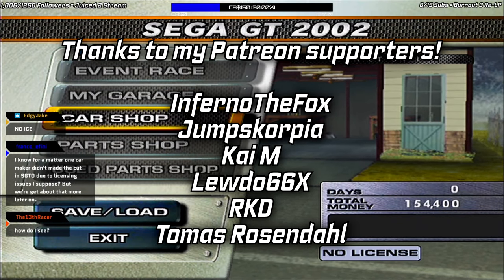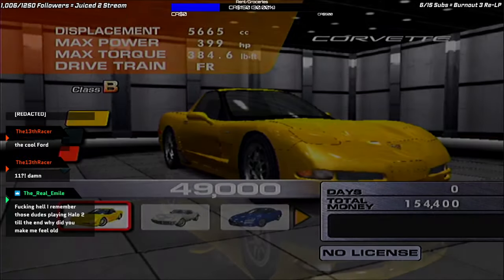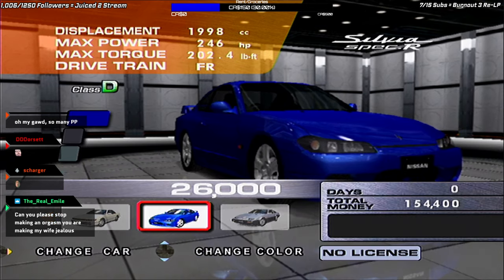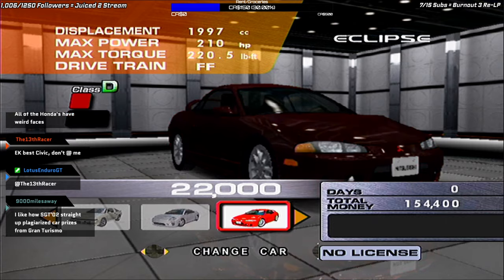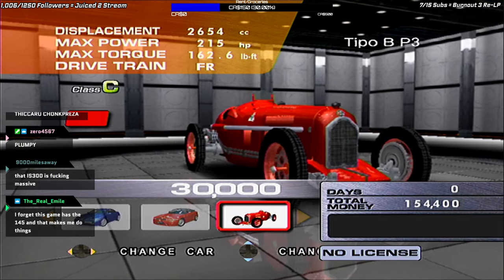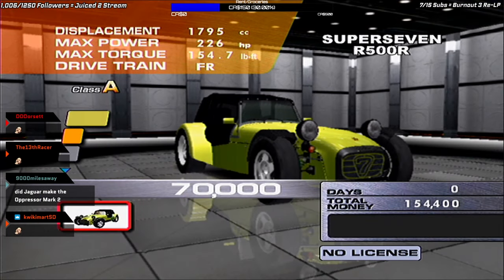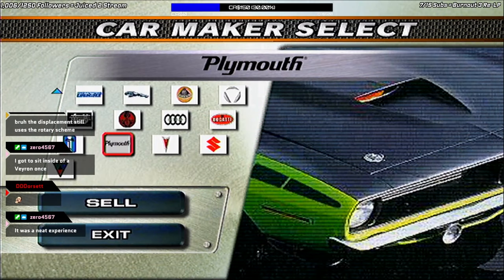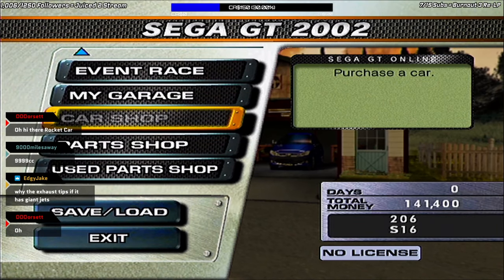Sega GT Online - All Cars + HIDDEN/SECRET Cars (+ Download Modded .XBE!)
YOU'LL NEED A MODDED XBOX FOR THIS TO WORK!

Replace the default.xbe file with your installation for this .xbe. (I highly recommend backing up the original.)

Please let me know if there are any issues!

- Starts with $21 Million cash on new saves
- Includes every vehicle available for purchase, immediately (including previously unobtainable Online only vehicles!)
- All secret/hidden cars, Opel, BMW, Bugatti "veylon", Groundeffect A.K.I.O., WR Impreza, unfinished cars.
- All parts can be purchased in the Parts shop, including Online only parts!
- Christmas track from Sega GT 2002 Christmas Demo added to Quick Race (it replaces the Drag Strip.)
--- This track requires "jbel_loop.adx" to be in the game's folder as the track calls for the .adx file in question, otherwise the game will crash. The .adx file can be downloaded above. Place the .adx file into the "adx" folder in the game's directory on your installation.
- Several cars have improved colour palettes (to be completed.. someday.)
This was originally intended to be Part 6 for a Let's Play of this game that was ongoing at the time, however after realizing how long it took to go through the car list, I decided to make it a separate part. I wanted to use this part to show off bonus vehicles that are normally unobtainable on a non-modified .xbe of Sega GT Online.

Hidden (secret) cars;

Opel Astra Coupe Turbo
Opel Speedster
(Opel was available in Sega GT 2002, but became inaccessible in Online, likely due to licensing issues);

BMW 2002 Turbo
BMW M3 (E36)
BMW M3 (E46)
(BMW was intended to debut in Online with three vehicles, but became inaccessible, likely due to licensing issues);

Bugatti Veyron EB 16/4 Concept
(Would've been the second Bugatti to debut for Online, but was made inaccessible. Incorrectly spelt in files as "bga veylon")

Subaru Impreza WR
(A rally-spec Impreza that dates back to Sega GT 2002, but has never been made accessible in either 2002 nor Online.)

Groundeffect A.K.I.O.
(Created for a special Christmas-themed demo of Sega GT 2002, but became inaccessible in Online.)

Alfa Romeo Brera Concept
Toyota Celica (LB)
Vemac RD180
(These three vehicles were all scrapped earlier in development, leaving mostly just text strings and performance/colour data, whilst using the Nissan 180SX as a placeholder body.)